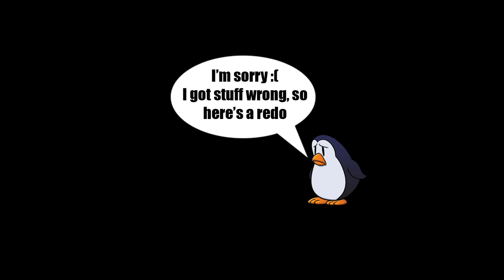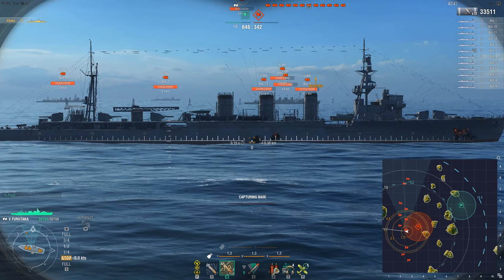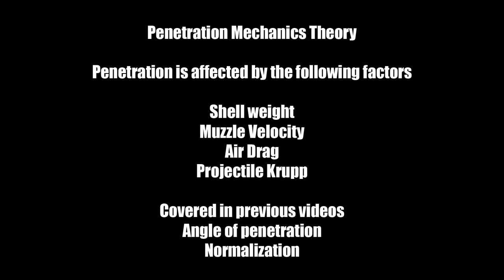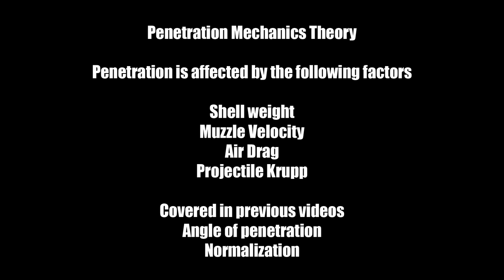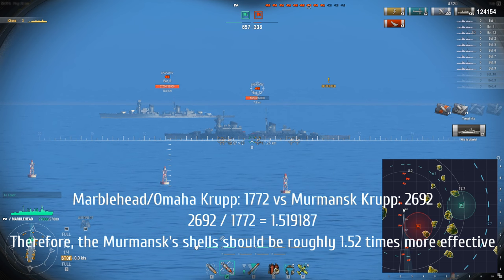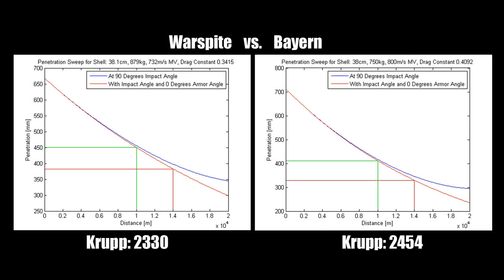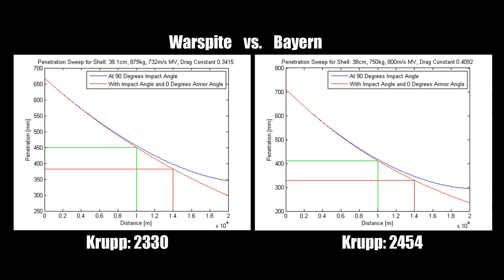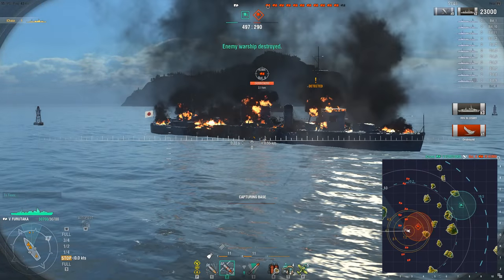World of Warships - Captain's Academy #28 - Overpen and Penetration Mechanics II [CORRECTED]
I made some errors in the last version of this episode and I'm really sorry about that. Here's the corrected version of this video. Episode 28 of Captain's Academy deals with the overpenetration mechanic as well a much more detailed penetration mechanic and the impact this new information has for your gameplay. During the penetration mechanic discussion I discuss shell weight, muzzle velocity, air drag and projectile Krupp. So sit back, relax and enjoy!

If you have questions, please leave them in the comments section below.